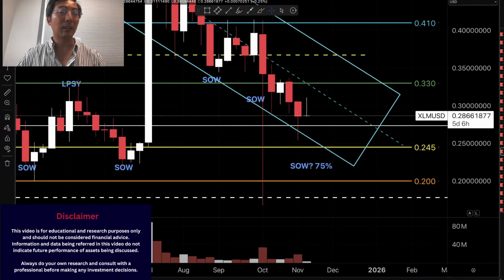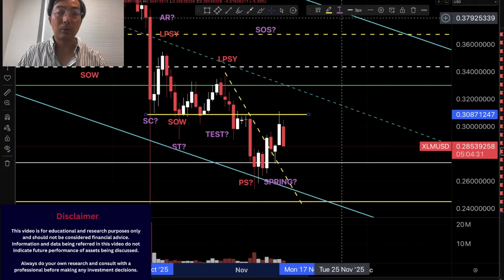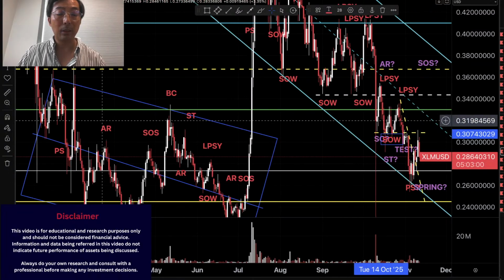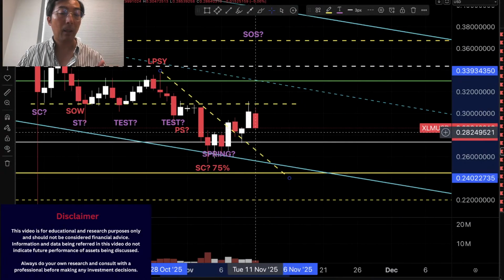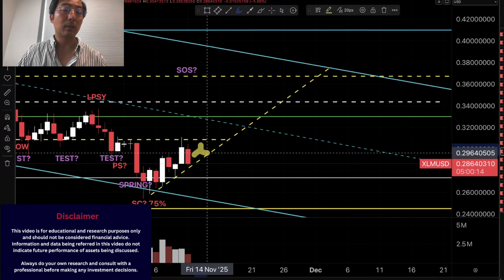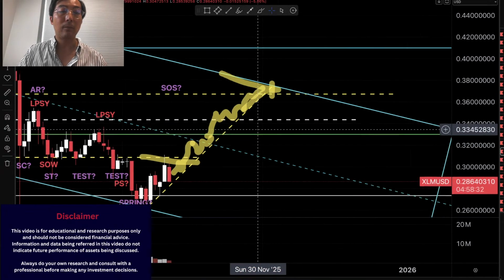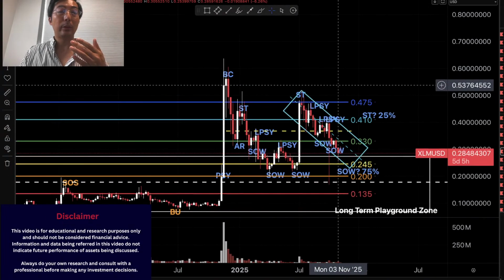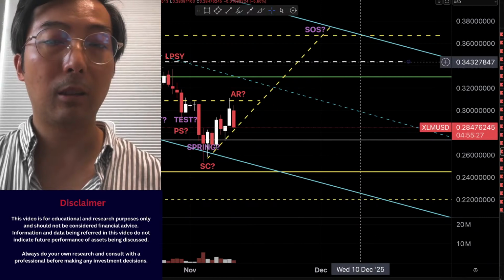Stellar Stabilizes Short Term, Long Term Uncertain? (XLM) Wyckoff Price Prediction (Nov 11, 2025)